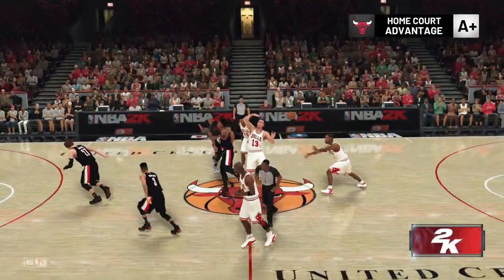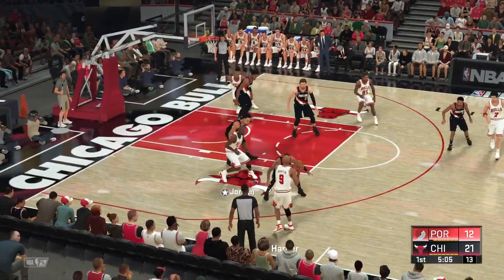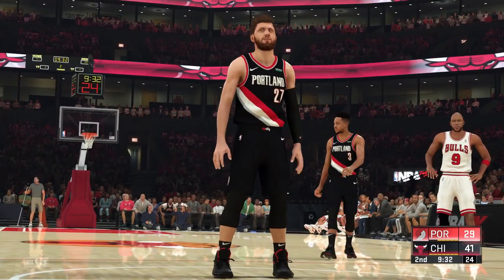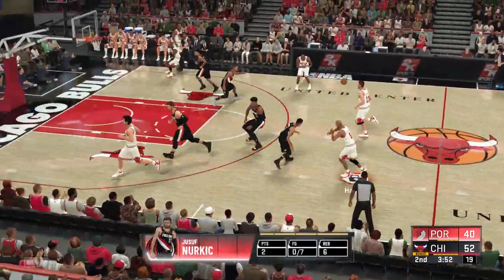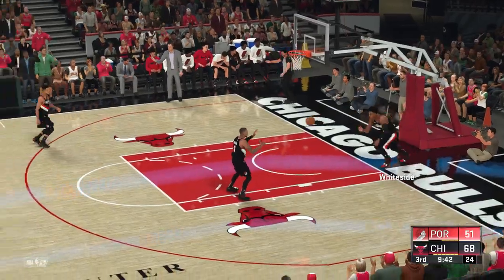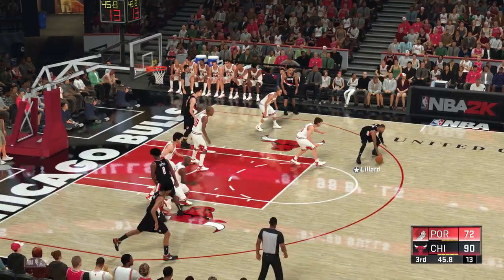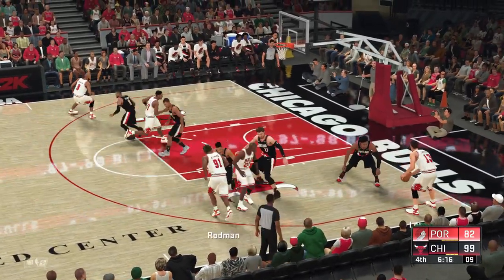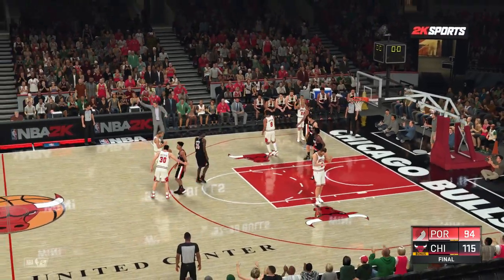NBA 2K20 (PS4) ('97 - '98 Bulls Season) Game #18: Trail Blazers @ Bulls